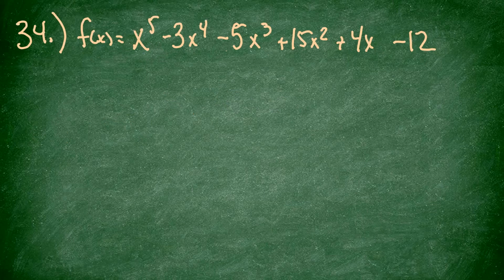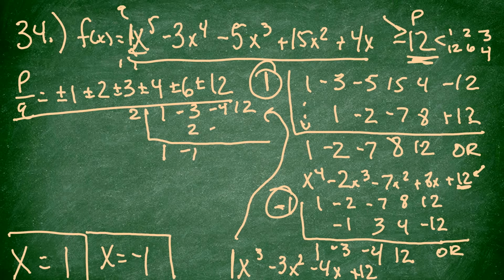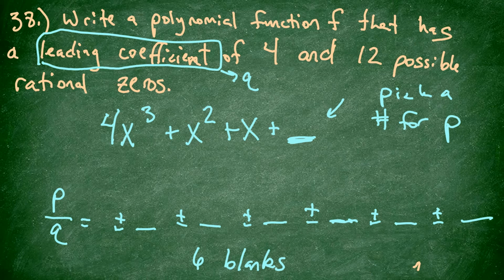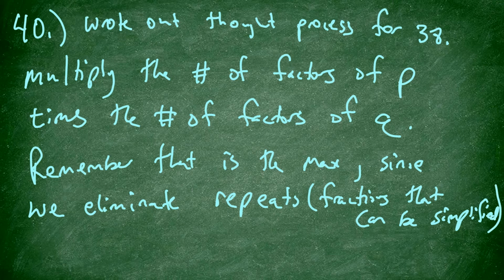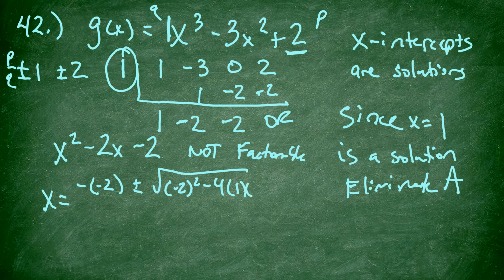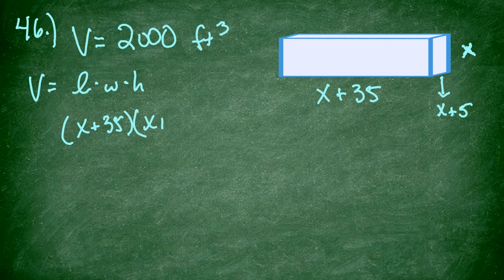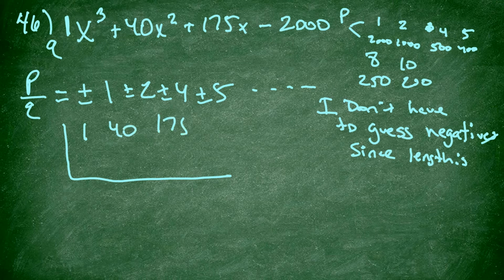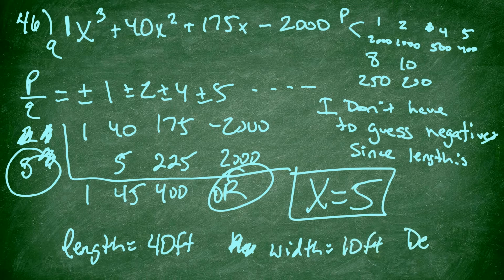2.6 Homework Part 2 Video 2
2.6 Homework Part 2 Video 2
This recording was created using Lensoo Create App.